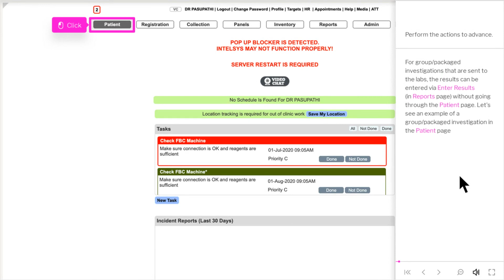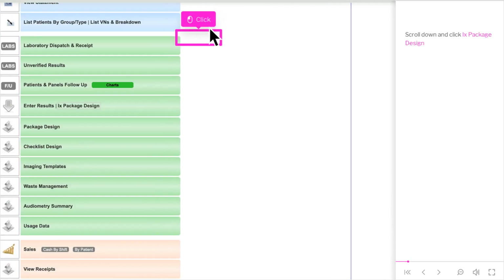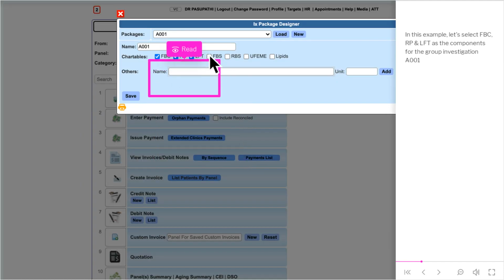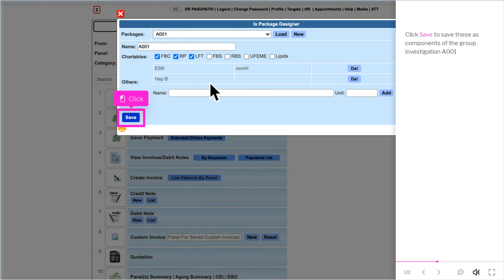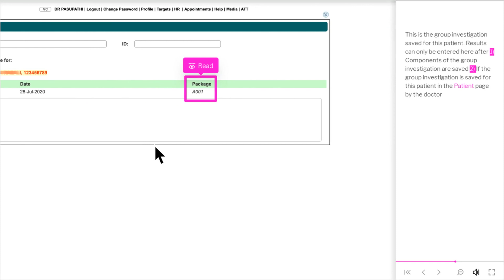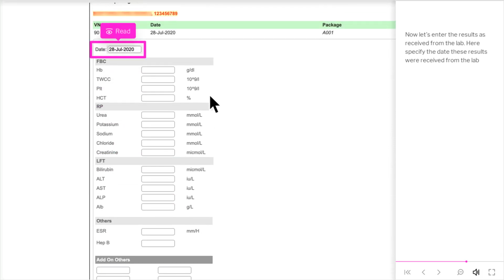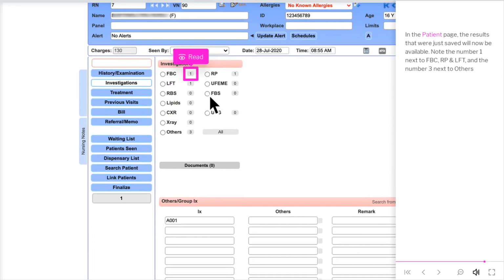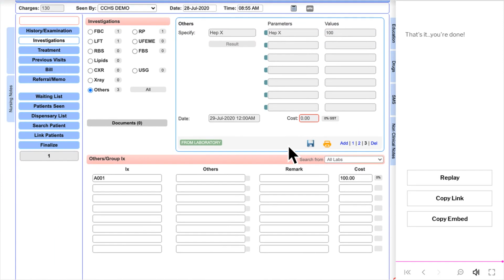Manual Entry Of Lab Results For Group Ix